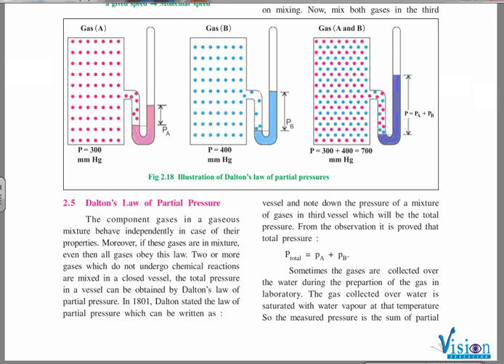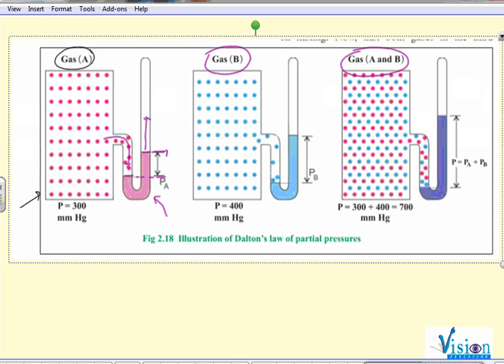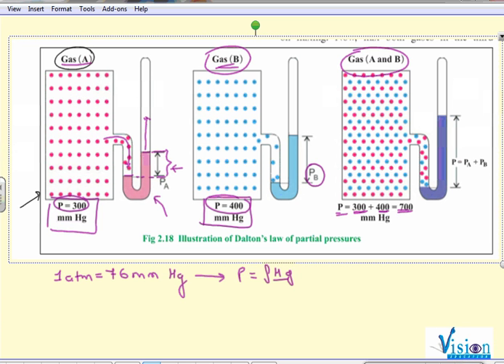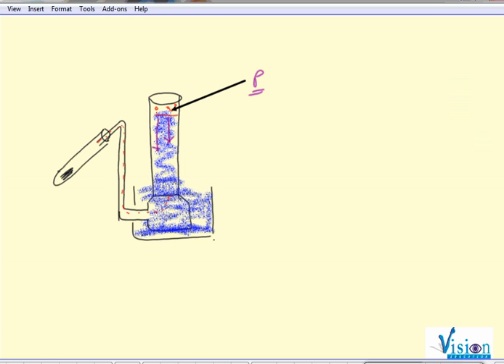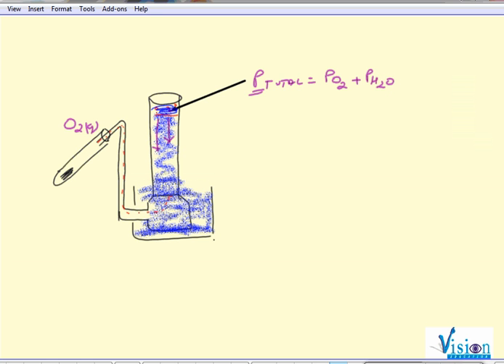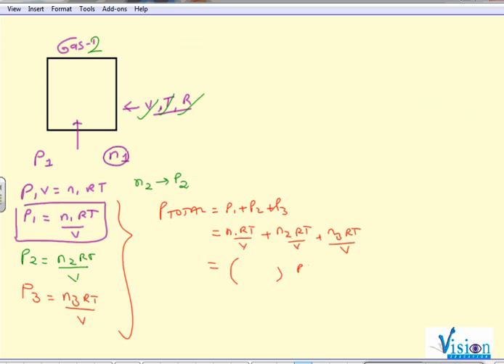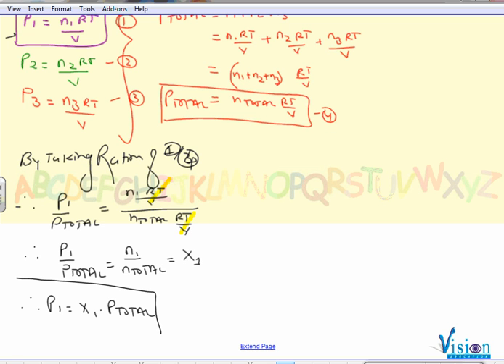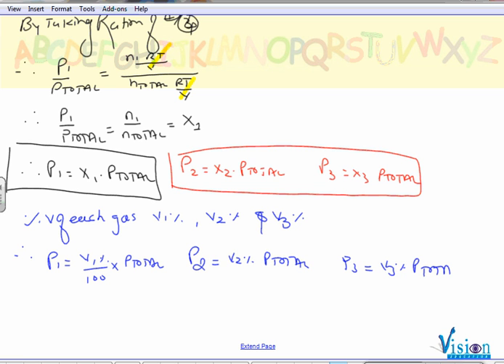Daltons partial pressure law